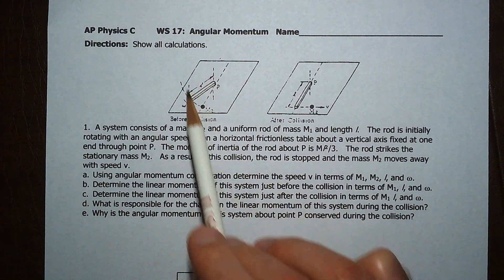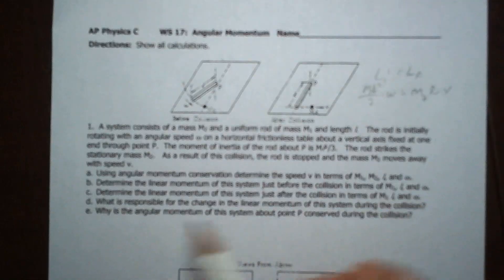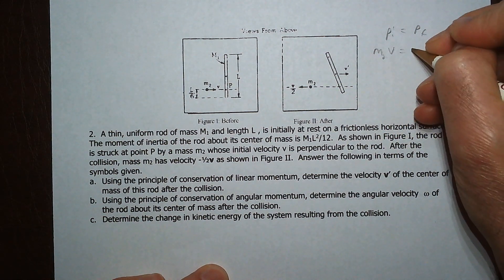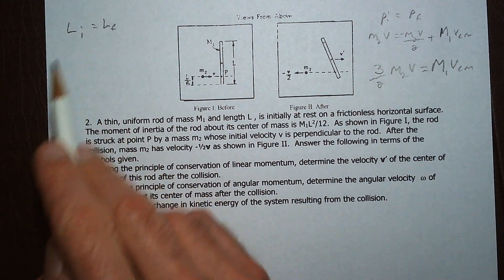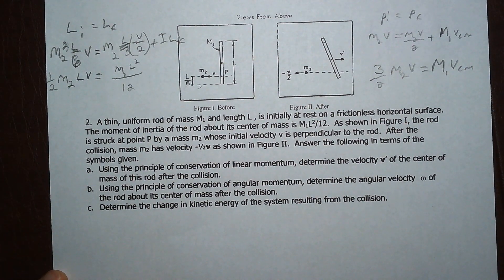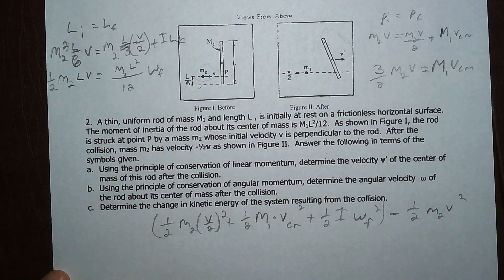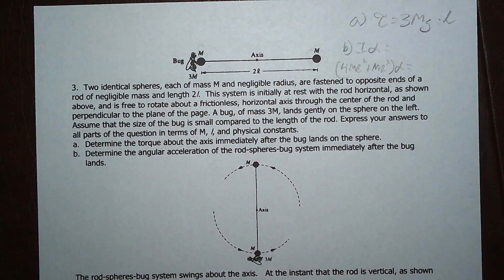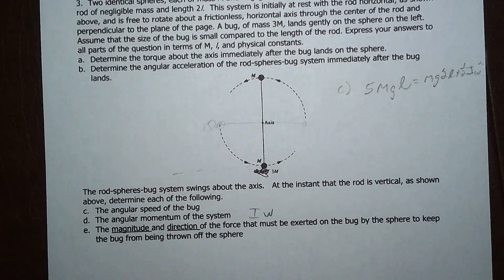WS 17 (angular momentum)